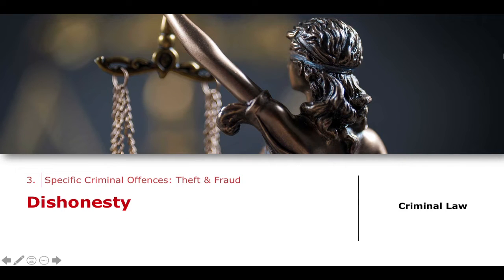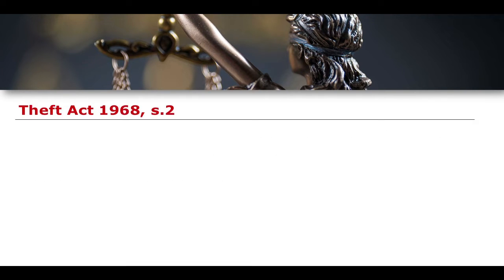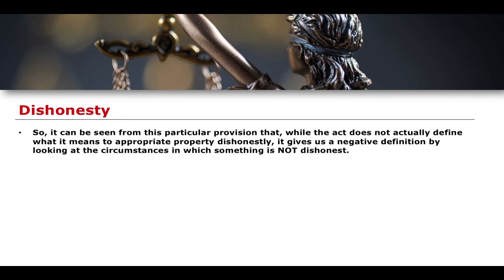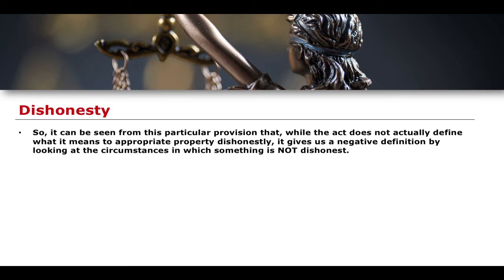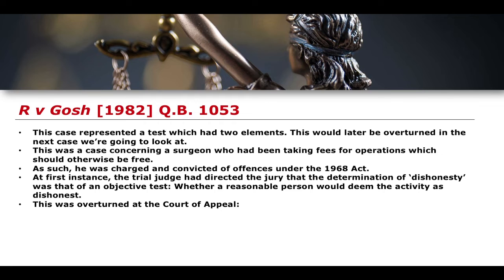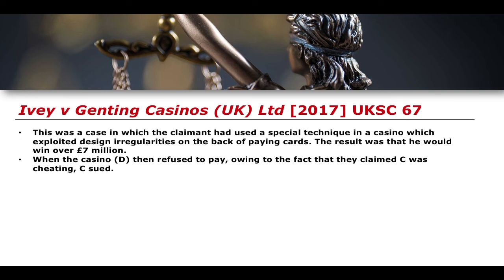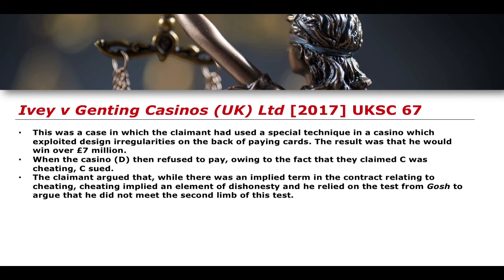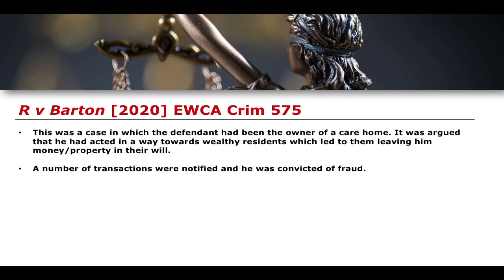Dishonesty | Criminal Law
English criminal law is a system of laws and principles that govern the punishment of individuals who commit crimes in England and Wales. It is based on a combination of statutes and common law principles.

The theoretical elements of English criminal law include concepts of punishment, evidence, defence and prosecution, and criminalisation. These elements shape the foundation of the criminal justice system and guide the application of criminal laws.

To establish criminal liability, certain elements need to be proven. These elements include the actus reus, which refers to the physical act or conduct of the accused, and the mens rea, which refers to the mental state or intention behind the act. Various defences are recognised, such as incapacity, compulsion, and mistake.

English criminal law covers a wide range of specific criminal offences, including murder, manslaughter, sexual offences, non-fatal offences, and property offences. Each offence has its own elements and requirements for establishing guilt.

It is important to note that the information provided here is a general overview and should not be considered legal advice. The application and interpretation of criminal law can vary depending on the specific circumstances and jurisdiction.